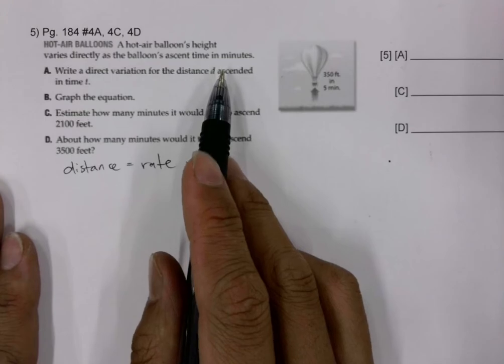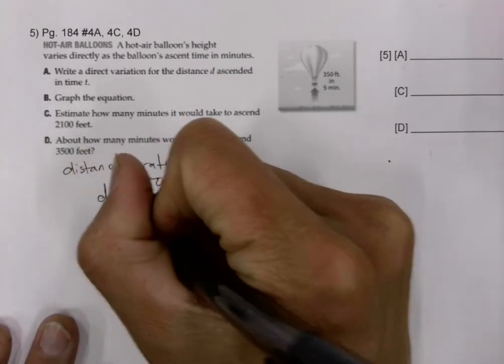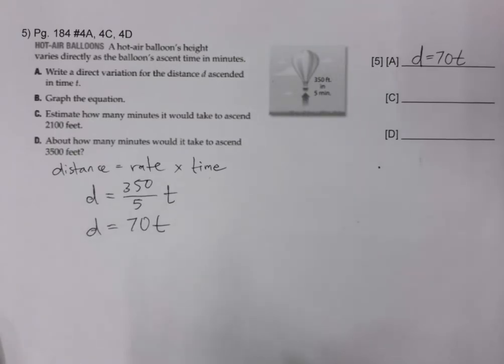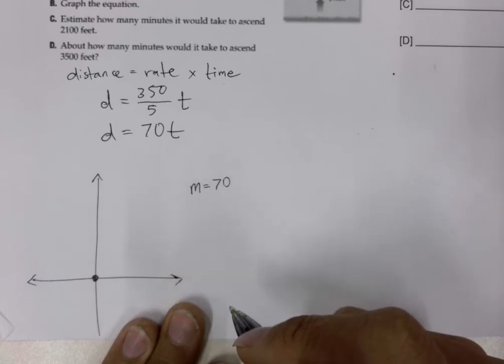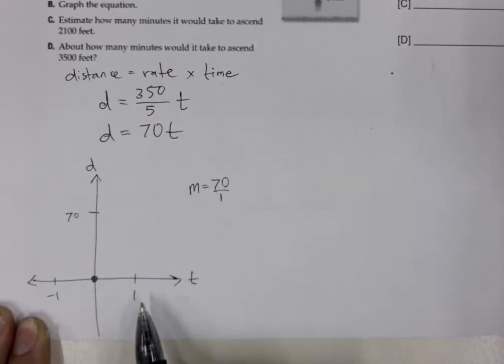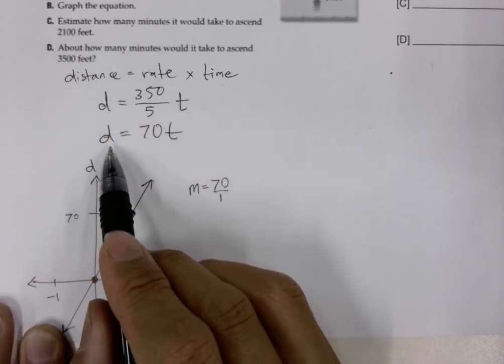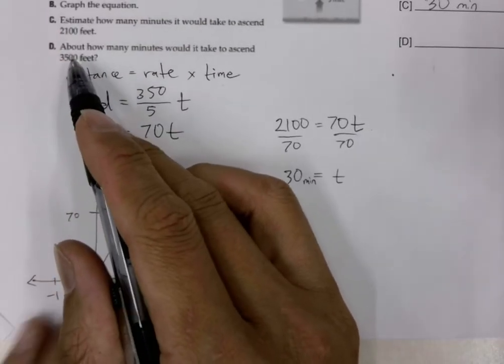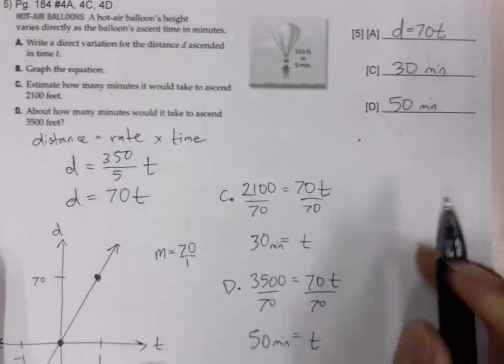Ch. 3.4 - Practice 4